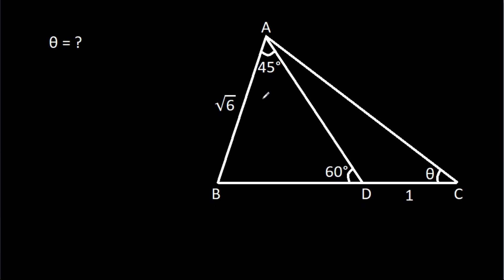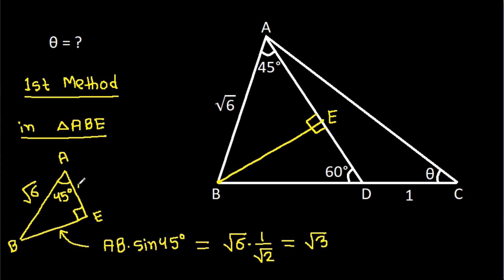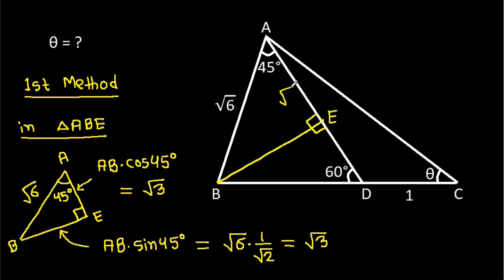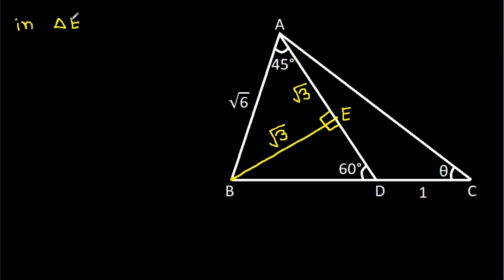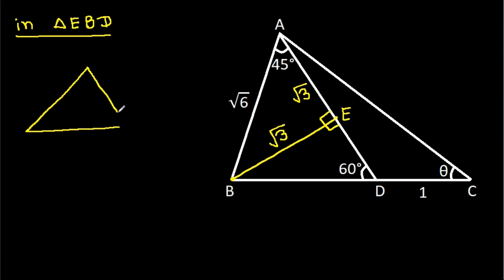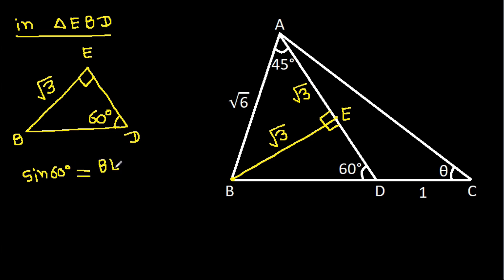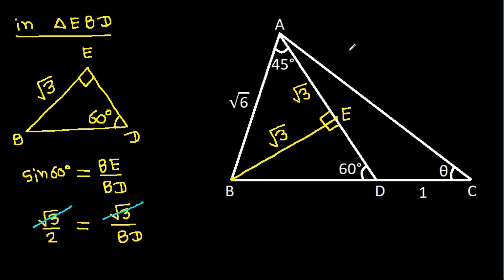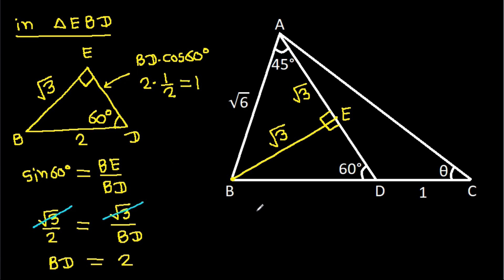China Math Olympiad | A Very Nice Geometry Problem | 2 Methods